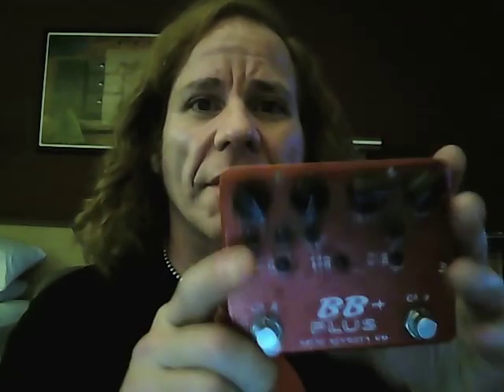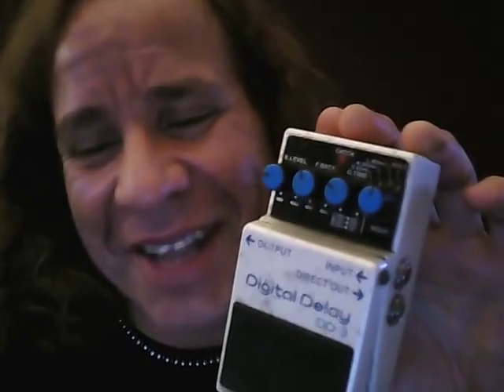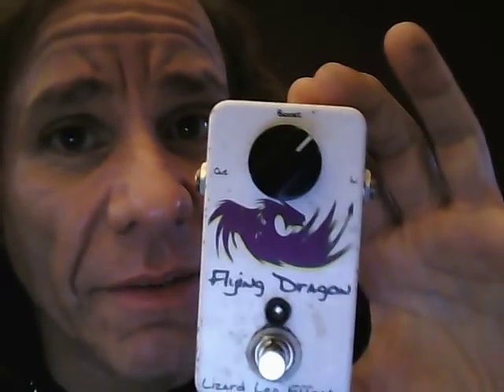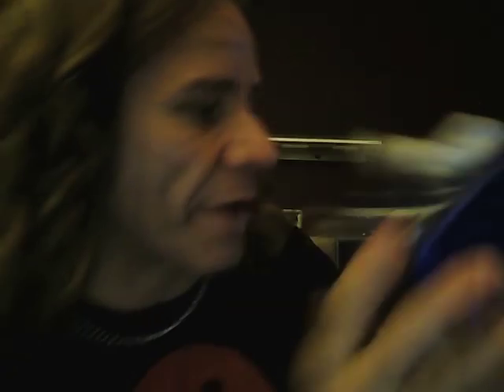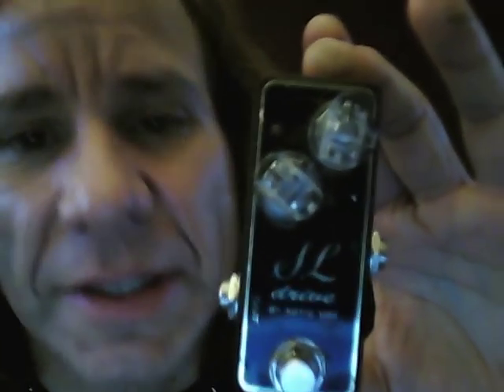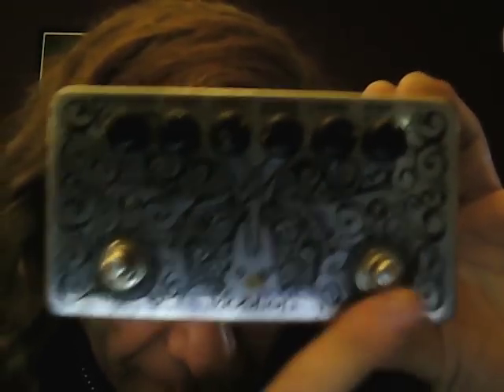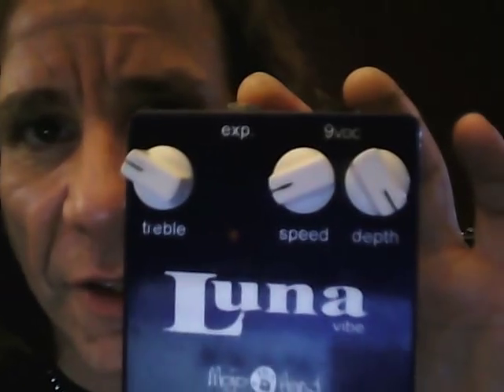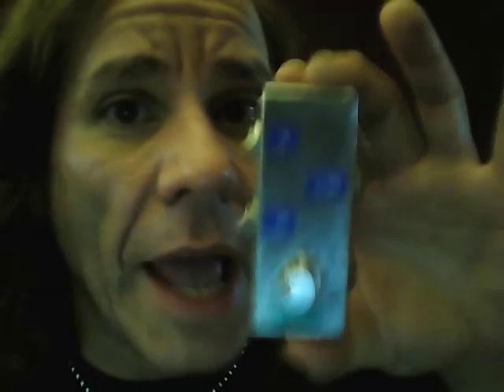East Coast Tour - pedal setup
Our East Coast "Northern Loop" tour has a few extra gadgets in the mix, along with the Marshall amp & cab.  Check out the pedal chain!